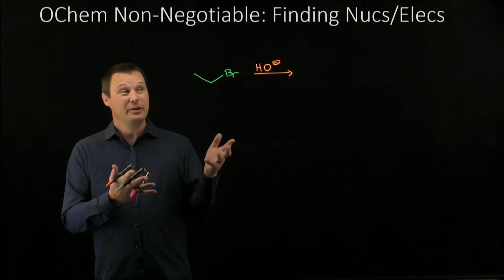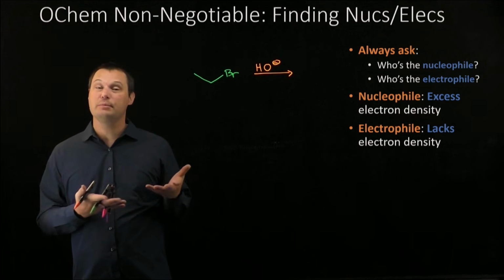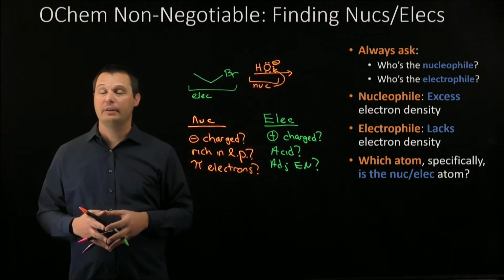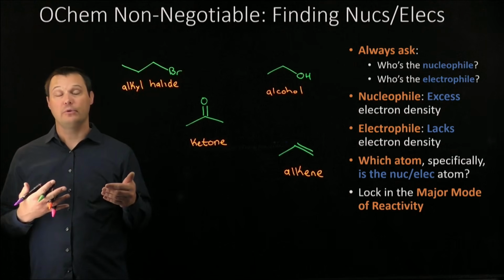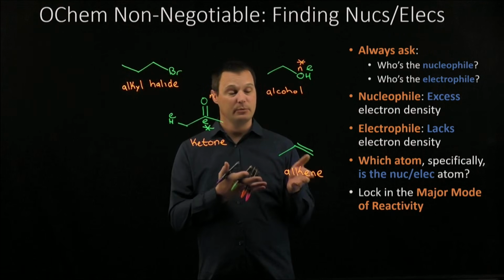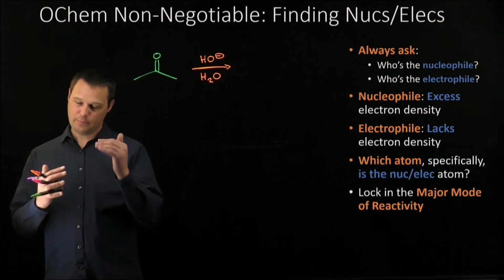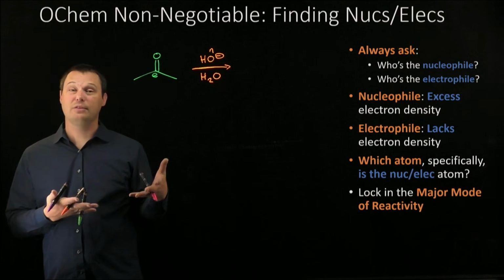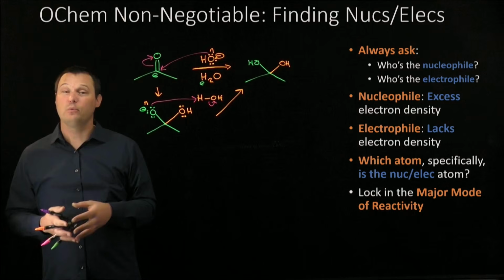Stop Memorizing Reactions. Find the Nucleophile and Electrophile Instead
How to identify nucleophiles and electrophiles in organic chemistry. Learn how to determine what attacks what before you draw a single curved arrow.

If mechanism problems feel overwhelming, chances are you're trying to predict products before identifying the nucleophile and electrophile. In this OChem Non-Negotiables lesson, you'll learn a simple framework for spotting electron-rich and electron-poor species, identifying the specific reacting atoms, and recognizing the major modes of reactivity of common functional groups.

In this video you'll learn:
⤷ How to identify nucleophiles and electrophiles in unfamiliar reactions
⤷ How to find the specific nucleophilic and electrophilic atoms
⤷ Why electron density drives organic reactions
⤷ The major mode of reactivity for alcohols, carbonyls, alkenes, and alkyl halides
⤷ A 3-step process for approaching new mechanism problems
⤷ How to reason through mechanisms instead of memorizing reactions

Organic chemistry becomes much more manageable when you know where the electrons are and where they want to go. Master this skill and you'll have a foundation for substitution, elimination, addition, carbonyl chemistry, and countless future mechanisms.

Contents:
0:00 Intro
0:55 How to Identify Nucleophiles and Electrophiles
2:12 Finding the Nucleophilic and Electrophilic Atoms
3:37 The Major Mode of Reactivity Shortcut
4:10 Alcohols and Carbonyls: What Should Jump Out First?
5:08 Alkenes and Alkyl Halides: Major Modes of Reactivity
6:25 The 3-Step Process for Any New Mechanism
6:59 Practice Example: Acetone + Hydroxide